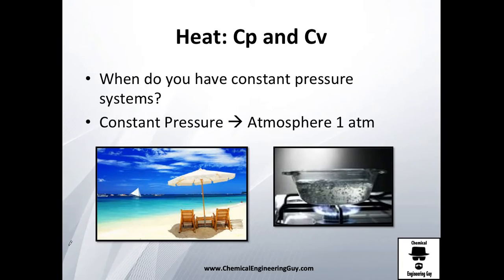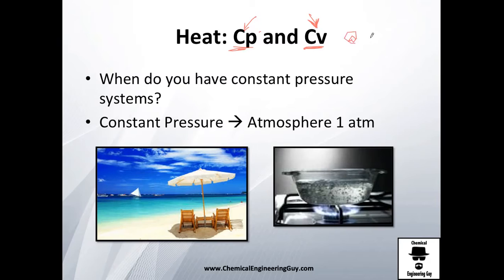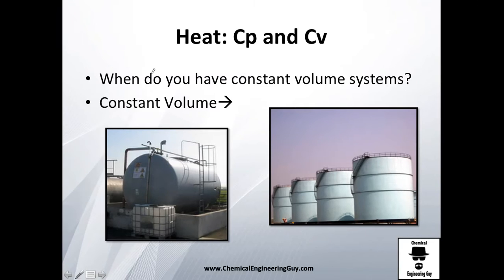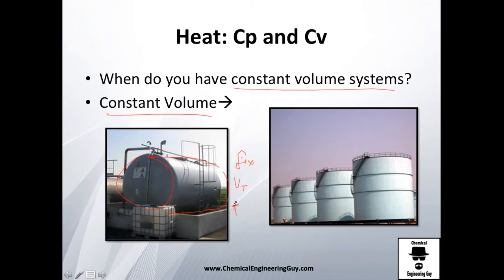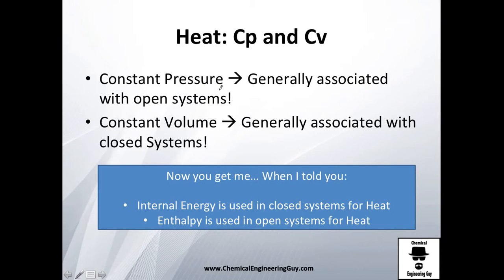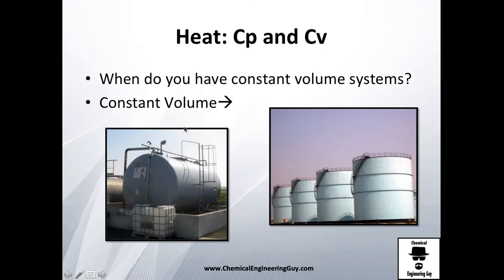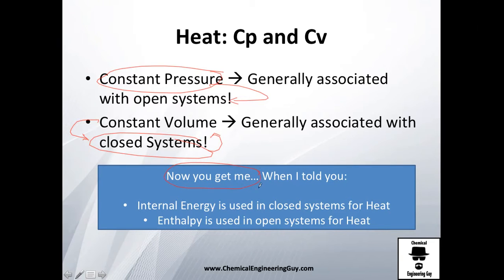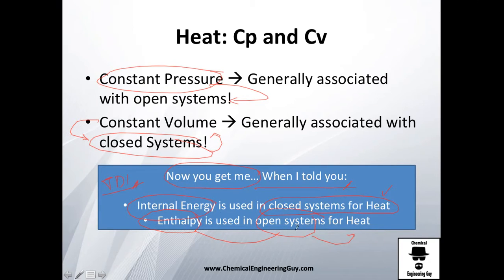More on Specific Heat Capacities (Open and Closed Systems) // Thermodynamics - Class 97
A little bit more on specific heat capacities, heat transfer and open-closed systems!

Course is based on the next Texbook:

Michael Boles